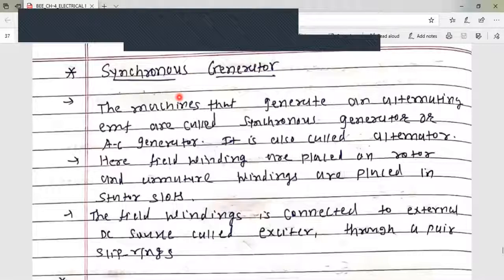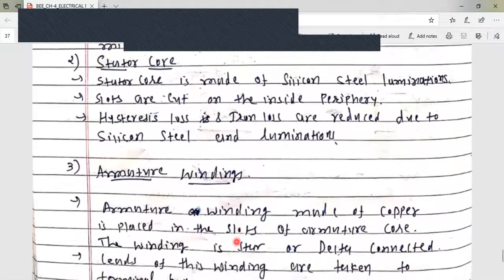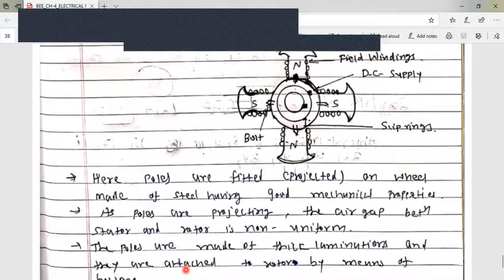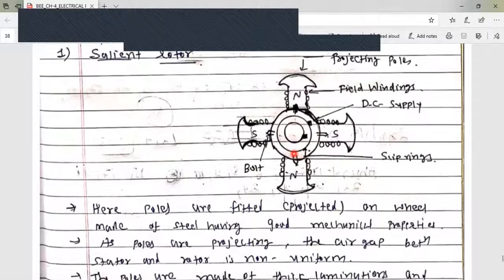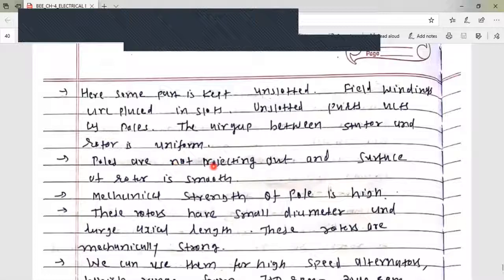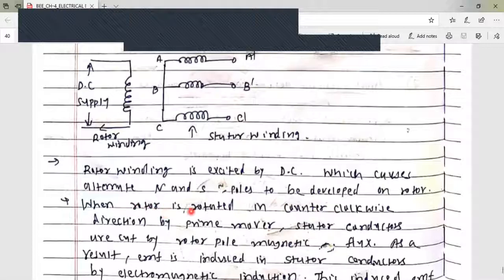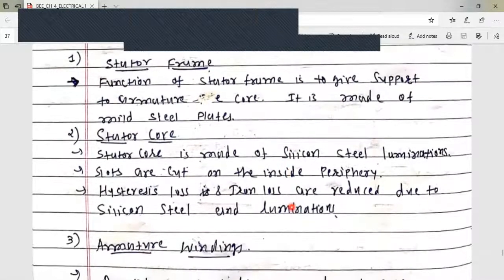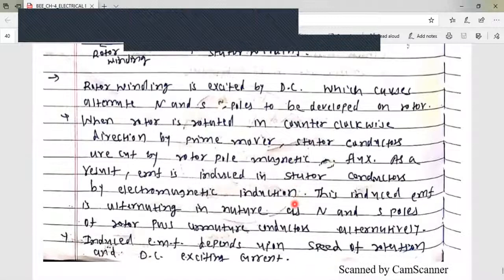Unit 4 Synchronous generator II Asst proff Hiren patel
Short questions related to this topic:

1.Most of the Alternators have rotating field and stationary armature.

      (a)True
      (b)False

2. WHICH WINDING IS ON ROTOR OF ALTERNATOR?

3.  Alternators are also called Synchronous generators because

      (a)They must run at a constant speed irrespective of desired frequency.
      (b)They must run at synchronous speed to give the desired frequency
      (c)They must run at a speed which varies with frequency.
      (d)They must run at a speed equal to the desired frequency.

4. WHICH ROTOR HAS MORE AXIAL LENGTH?

5. HOW MANY WINDING ARE WOUND ON STATOR OF PHASE ALTERNATOR?

6. HOW MANY SLIP RINGS ARE USED IN ROTOR IF ALTERNATOR?

7. The rating of Alternator / Generator may be expressed in ___________

          (a) kW
          (b)kVA
          (c)kVAR
          (d)HP